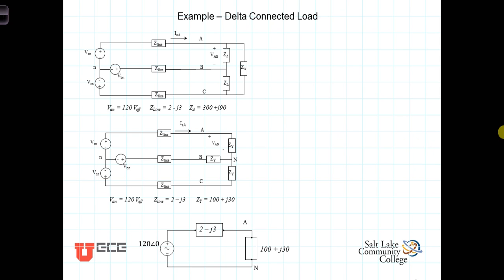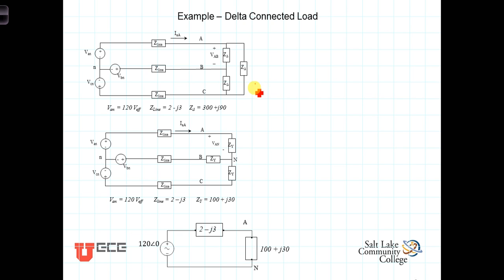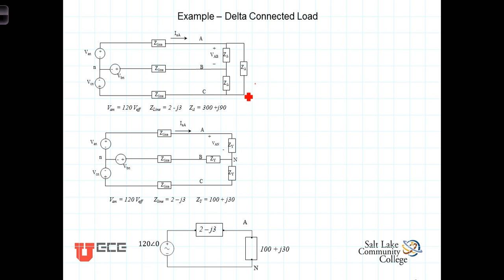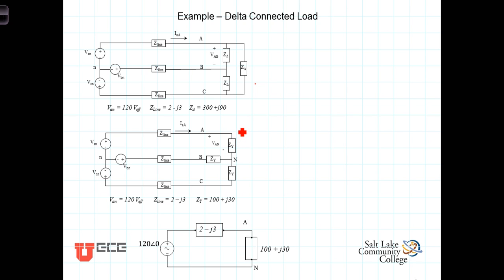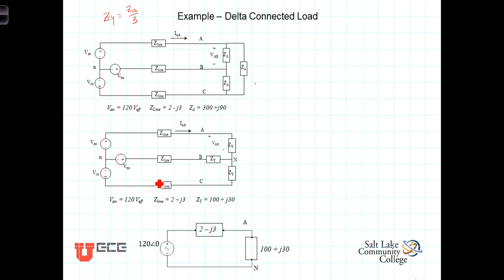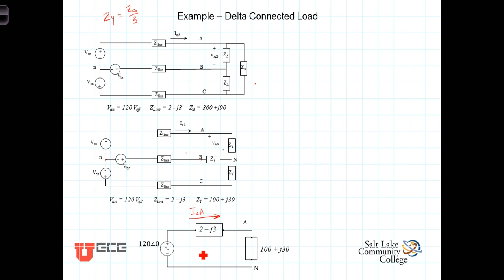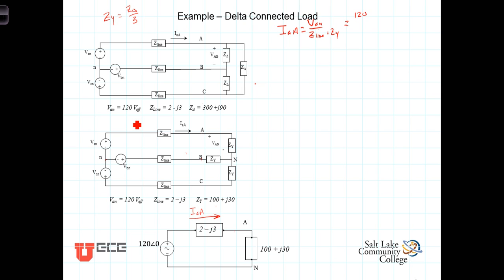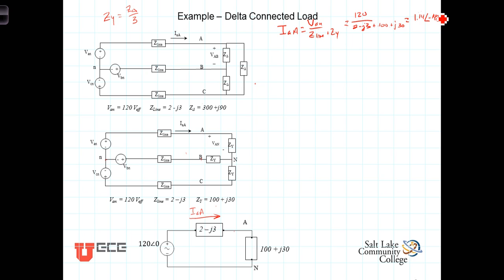E11 4Wye Delta Connected Load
Example problem analyzing a balanced 3 phase systewm with a wye connected source and delta connected load.  A Delta to Wye transformation of the load is used.